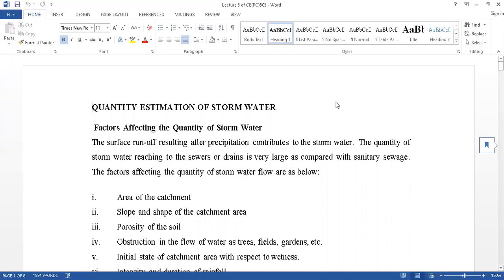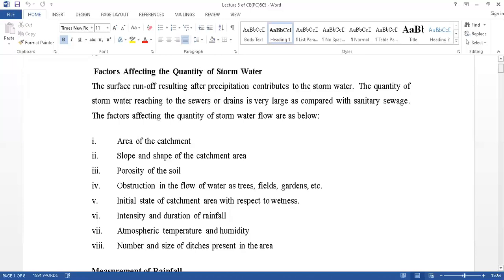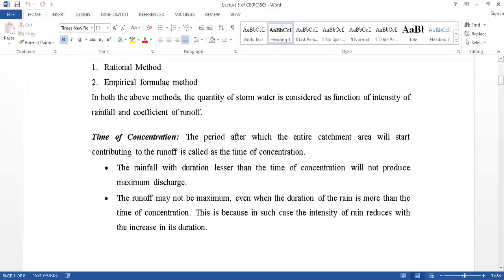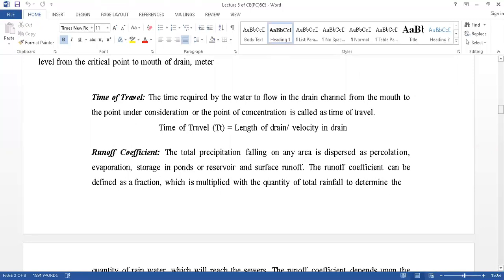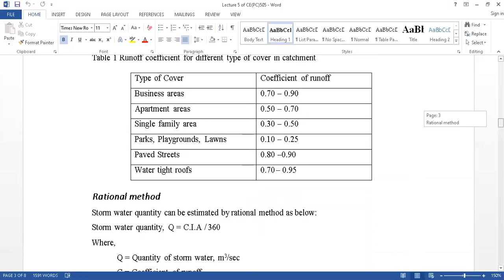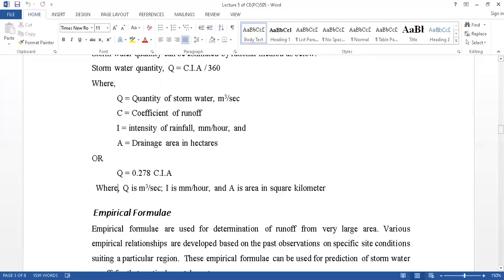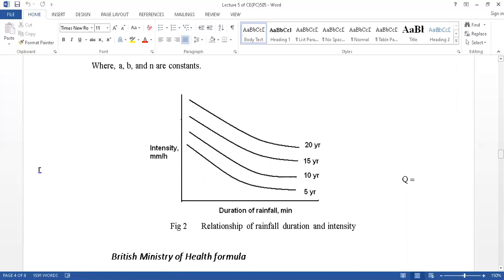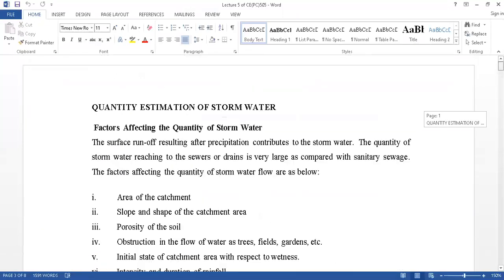Lecture 5 on estimation of storm water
Lecture video for Estimation of Storm water
Lecture 5 for Environmental Engineering II under BTech Civil Engineering(Sub Code CE(PC)505 under Makaut)